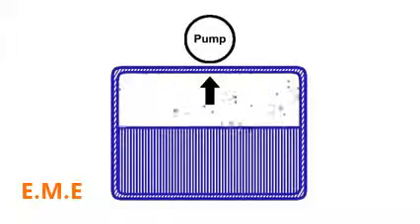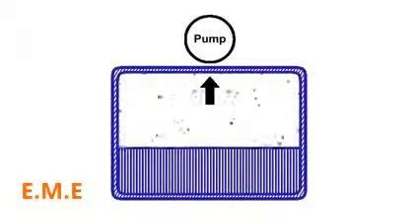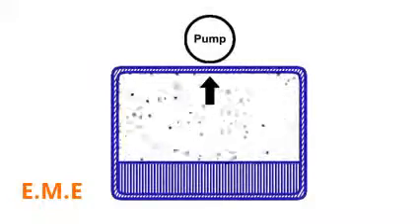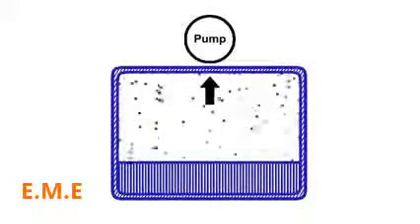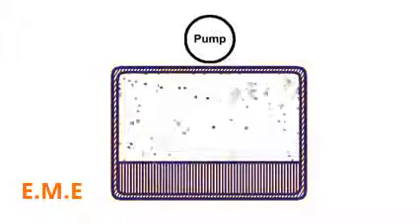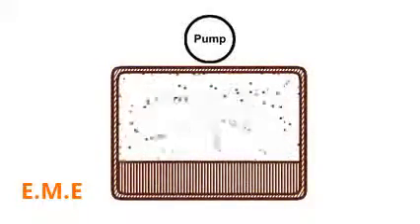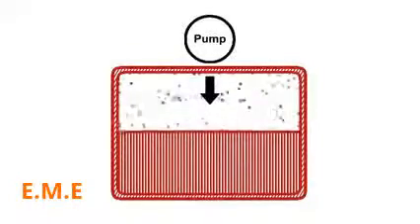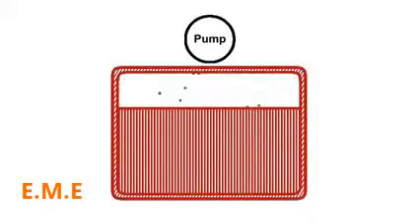كيف يعمل جهاز التكييف الجزء الاول (1/3)